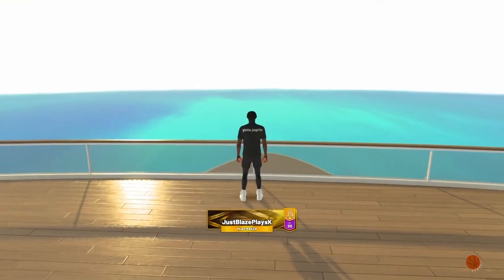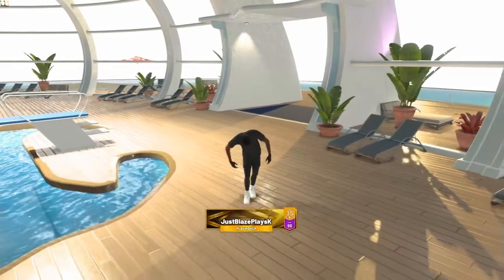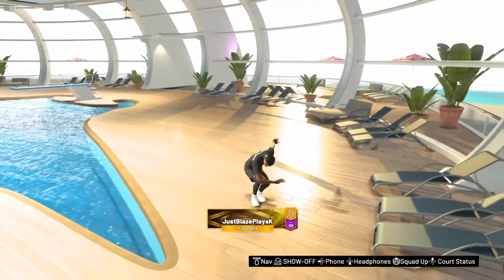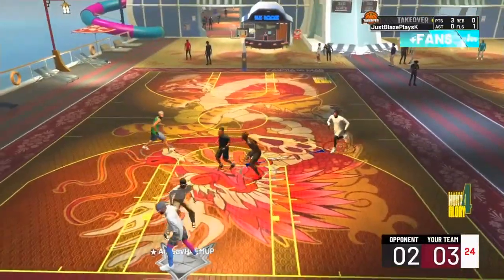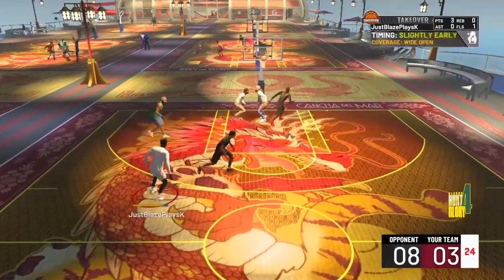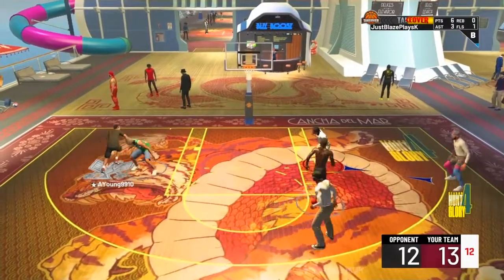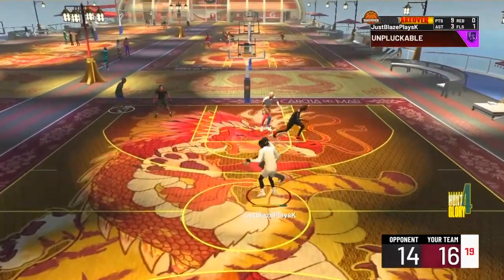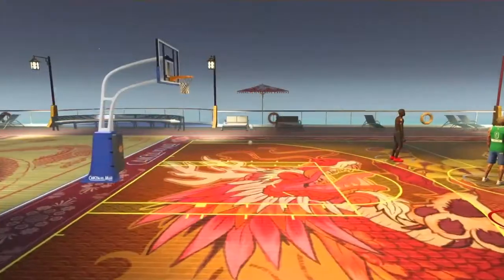*NEW* REBIRTH 6’6 PURE PLAYMAKER BECAME UNSTOPPABLE ON NBA 2K22!! BEST PLAYMAKER BUILD 2K22!!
PSN: JustBlazePlaysK

During NBA 2K22 I made videos on:
- 99 OVERALL ONE DAY NBA 2K21